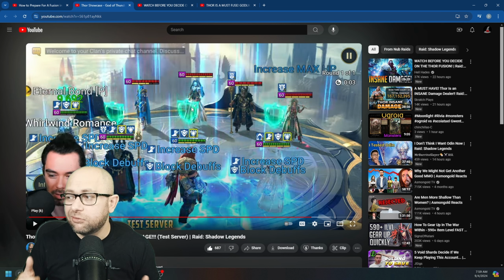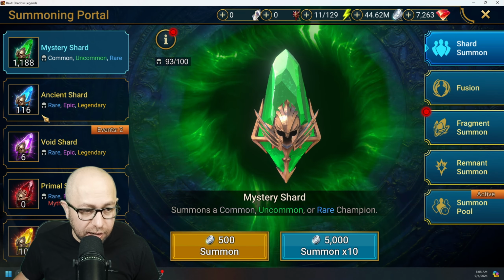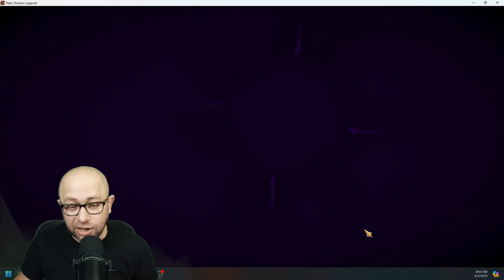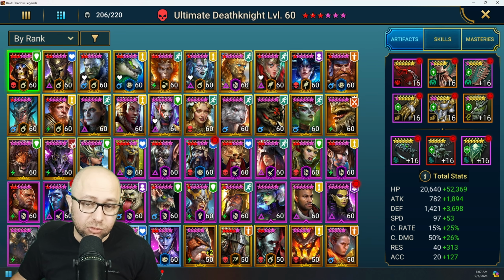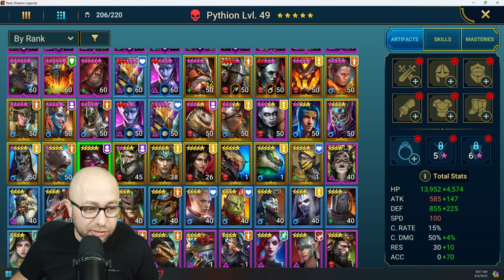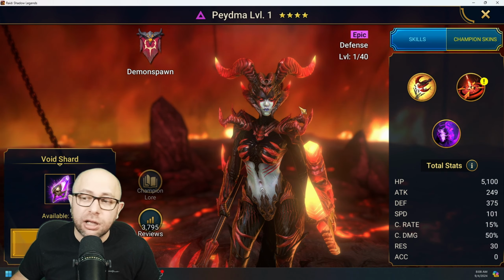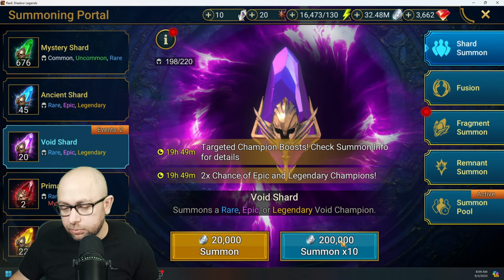Yes, We'll Do Thor Fusion, But There's More | Raid: Shadow Legends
As I predicted, Thor's testing showed his multipliers to be great. So, my recommendation to go for the fusion stands, but there is one more thing that you need to save for.